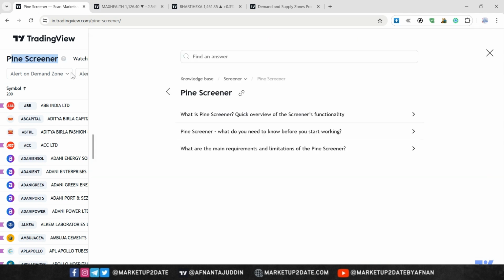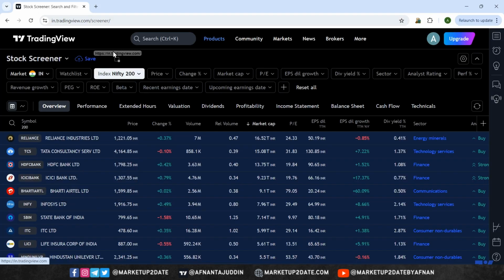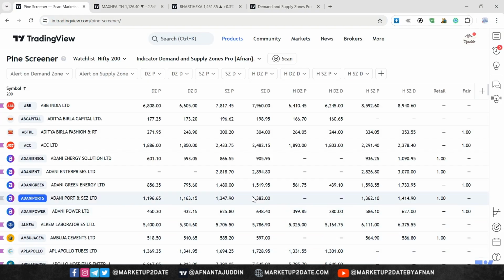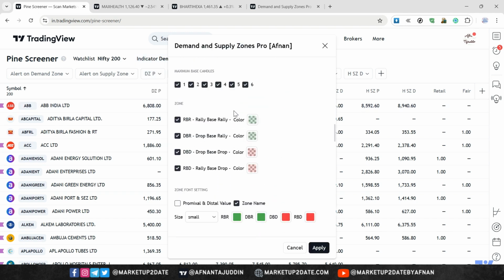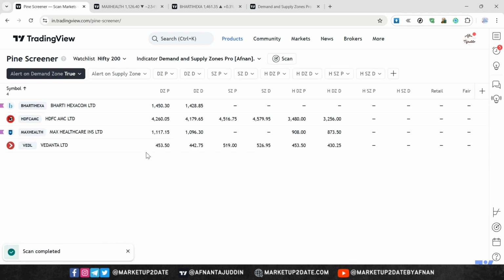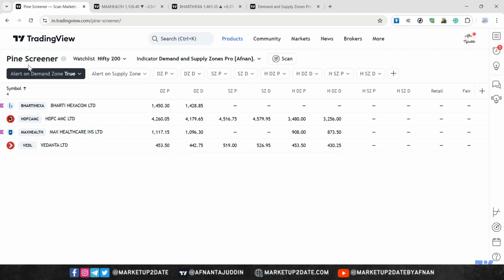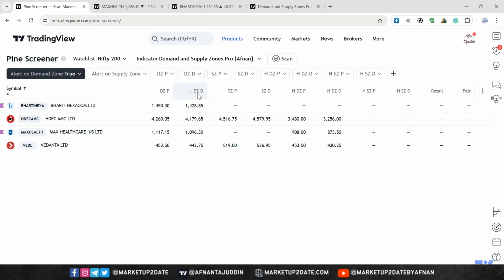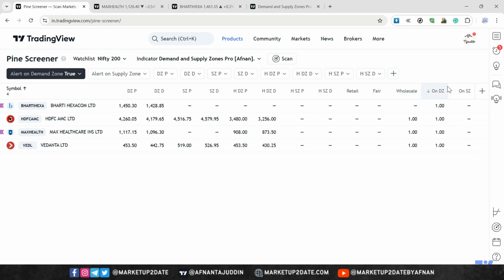How to Use Pine Screener with Demand and Supply Zones Pro Tradingview Indicator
In today’s video, I’m going to show you how to use the Pine Screener feature on TradingView with the Demand and Supply Zones Pro Indicator to enhance your trading strategy. This new screener integration helps you scan stocks based on key demand and supply zones, making it easier to find high-potential trades in no time.

🚀 Key Highlights:
- Step-by-step guide to setting up the Pine Screener on TradingView
- How to create a Nifty 200 Watchlist and use it with the screener
- Configuring the Demand and Supply Zones Pro Indicator for better results
- Using the screener to identify stocks near demand zones for potential buy opportunities
- Understanding the screener columns and interpreting the results for smarter trades
- Exclusive feature: How the Demand and Supply Zones Pro Indicator integrates with the screener (available on Premium and higher TradingView plans)

💡 If you’re new to our Demand and Supply Zones Pro Indicator, it’s a paid tool available on TradingView that simplifies trading decisions and enhances accuracy. Priced at just ₹399 per month (less than $5), it’s one of the most affordable and powerful indicators in the market.